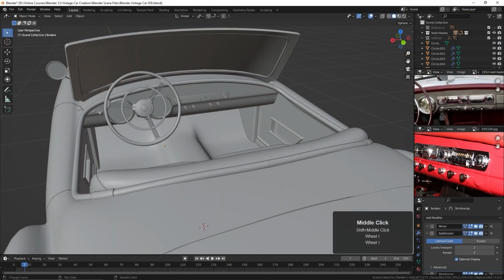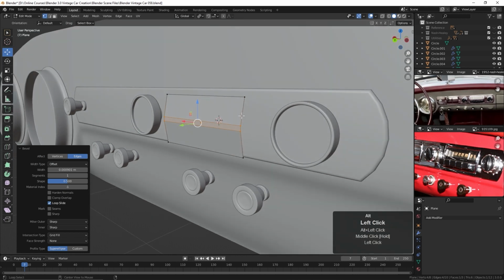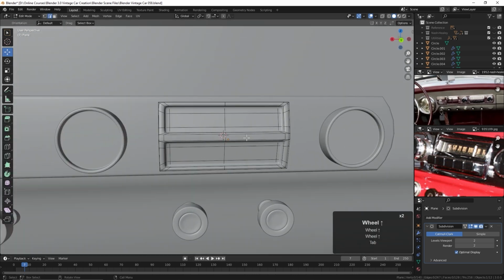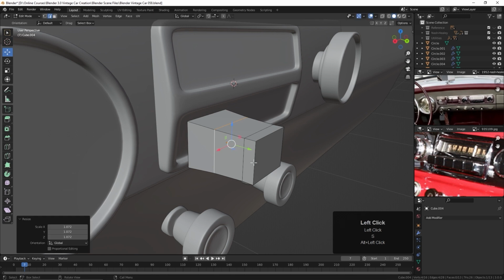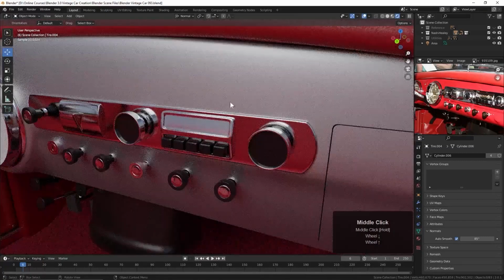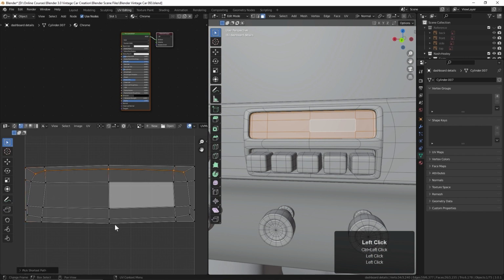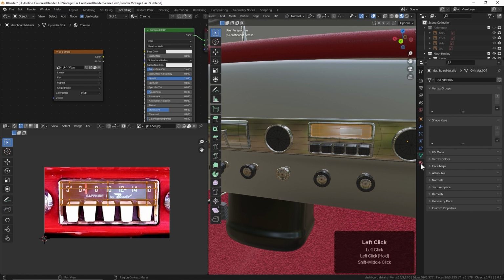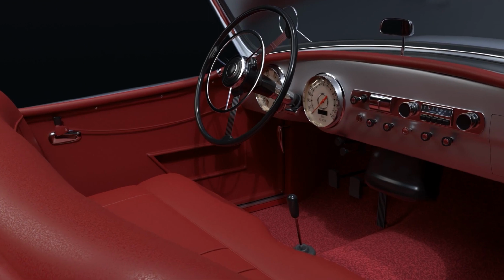Creating an AM Radio with Blender 3.0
In this video we'll create an AM radio for a 1952 Nash-Healey Roadster. There were only about 500 of these cars made. The Nash Car Company was a Wisconsin auto manufacturer from 1916 to 1954, and then became part of American Motors.

This is part of my course "Blender 3.0 Vintage Car Creation."

LinkedIn Learning: Coming Soon